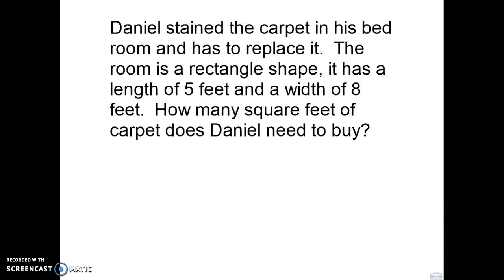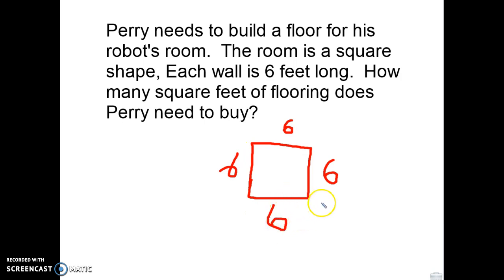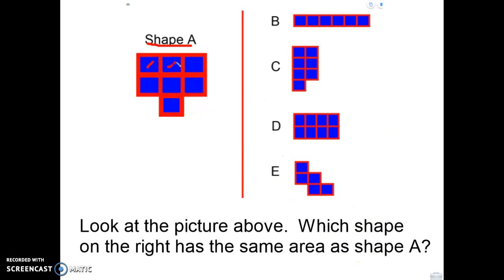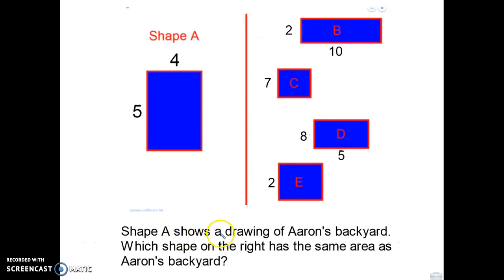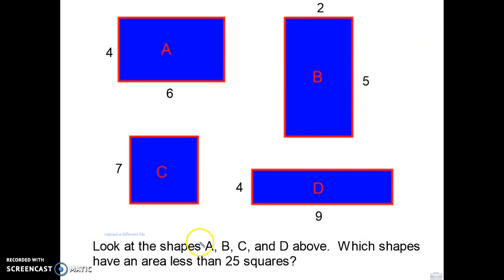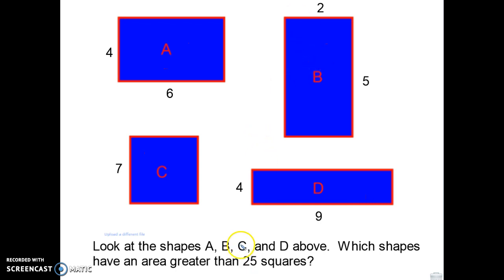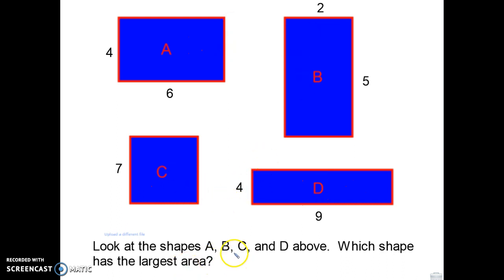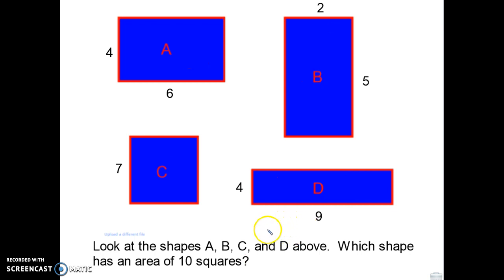Area Word Problems